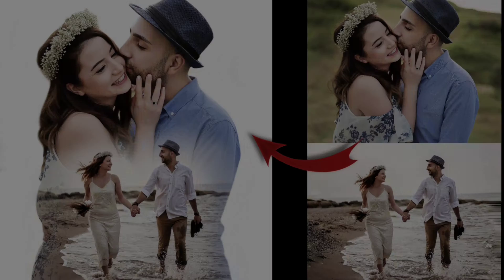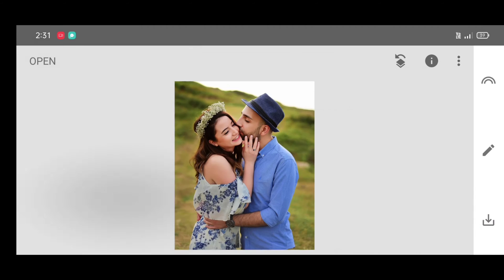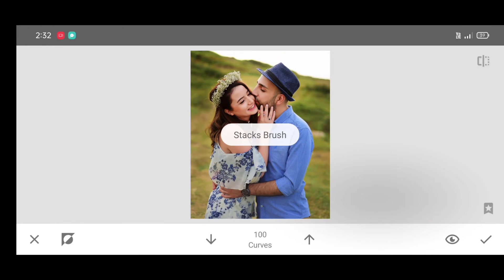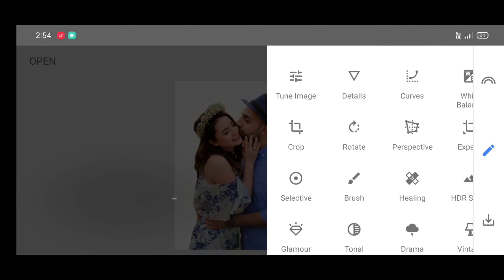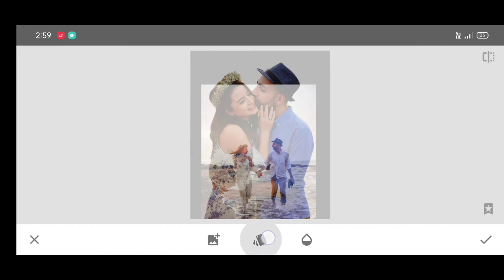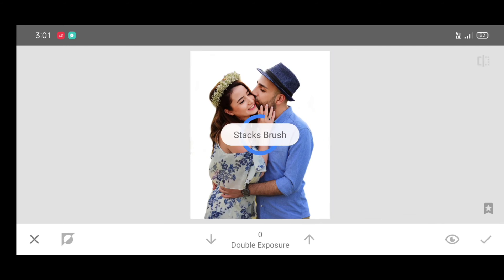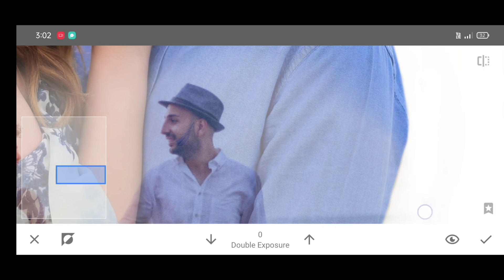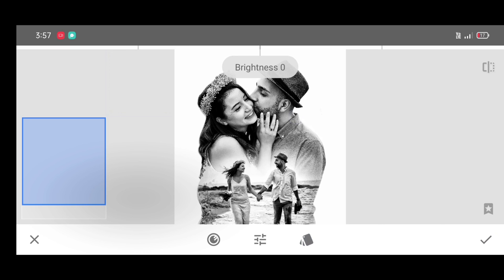Snapseed double exposure editing trick | how to use snapseed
In this video, i will show you how to create amazing creative double exposure effect by using snapseed & also how to use double exposure tool very creatively.